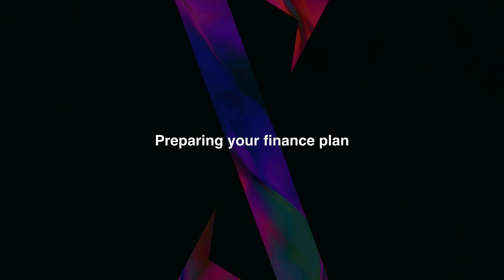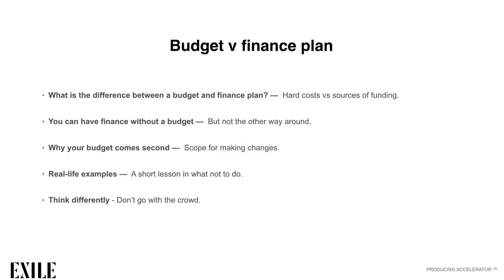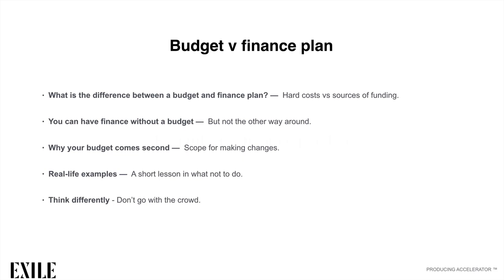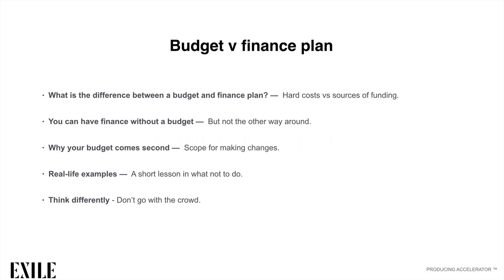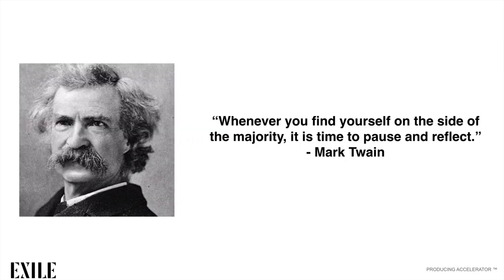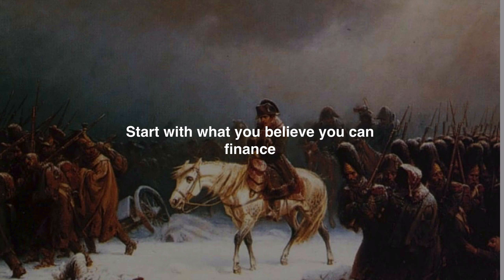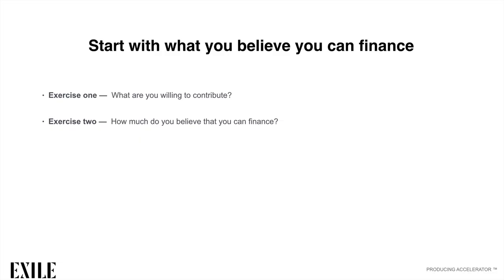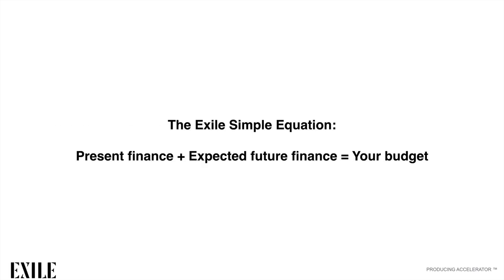How To Prepare A Film Finance Plan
Preparing your film finance plan // In order to spend the money to make your film, you need finance. It's as simple and complicated as that. If you're tired of having no idea how you're going to finance your film, start here.

This video is an actual module from our Producing Accelerator program. It shows you how to get down to business and prepare your finance plan. We also discuss the new way of thinking about film financing and teach you a core principle when it comes to setting a budget for any film.

HERE’S WHAT WE COVER:

1. Budget v finance plan
2. Start with what you believe you can finance
3. Prepare your finance plan
4. Ask yourself a hard question
5. The point of no return

2. Exile Simple Equation

WANT TO LEARN MORE ABOUT PRODUCING ACCELERATOR?
Producing Accelerator shows you how to finance and produce your film using a proven system.

Want to speak with us about joining the Producing Accelerator to finance your film?